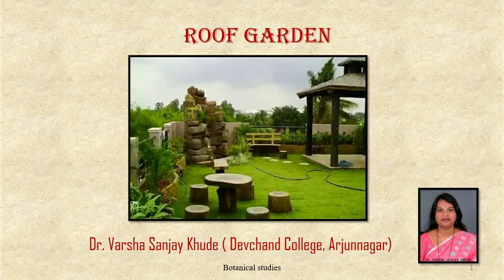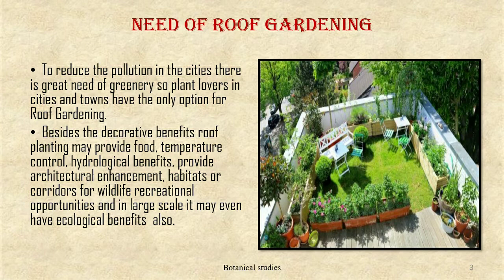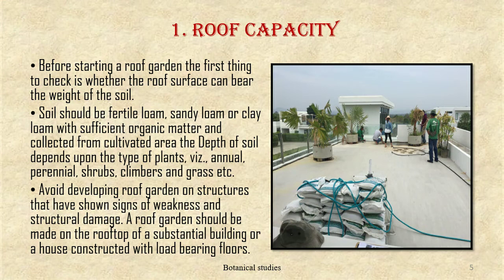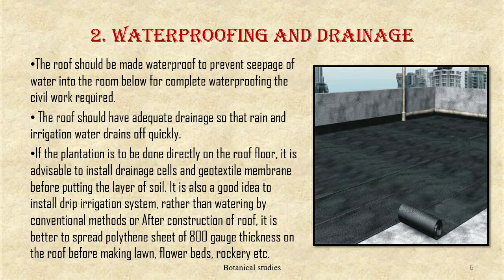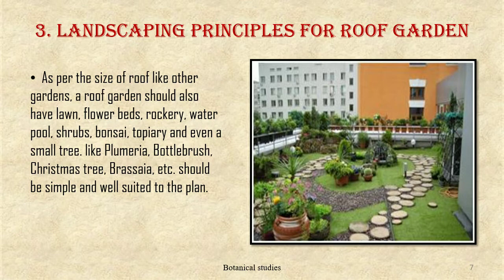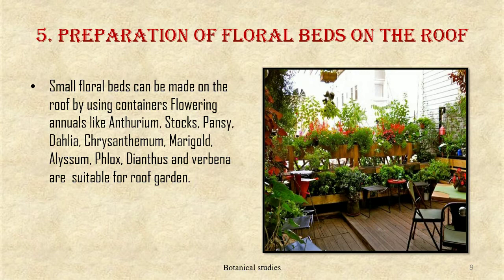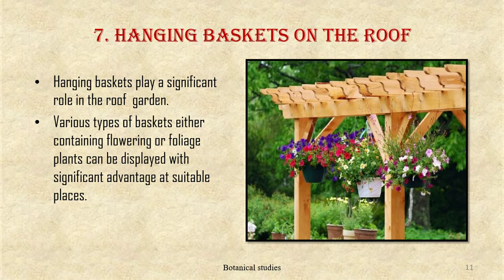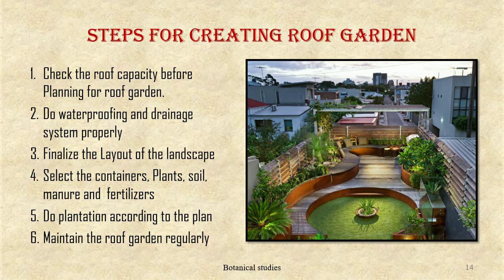Roof Garden | Dr. Varsha S. Khude | Botanical Studies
In this video you will get information about roof garden.